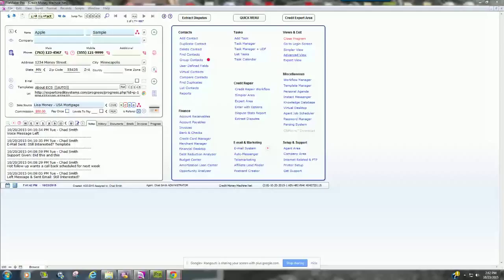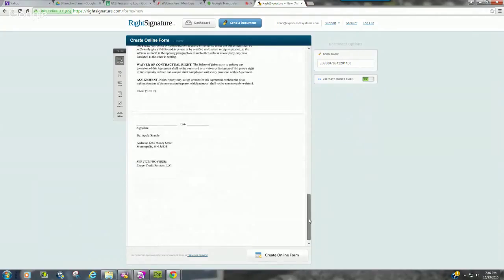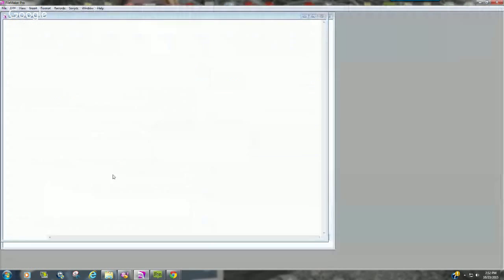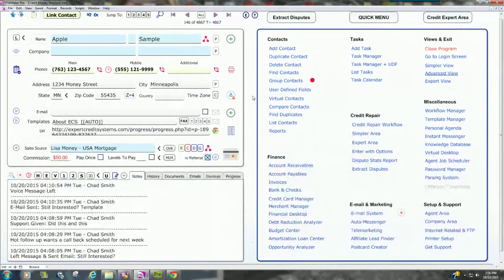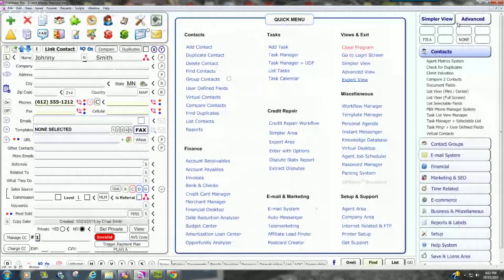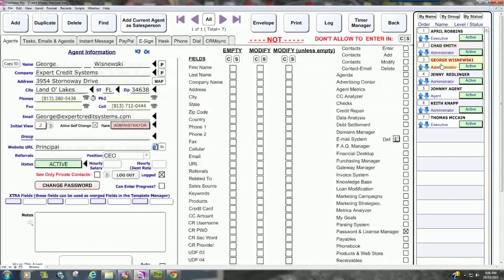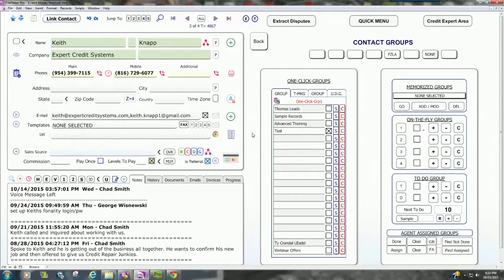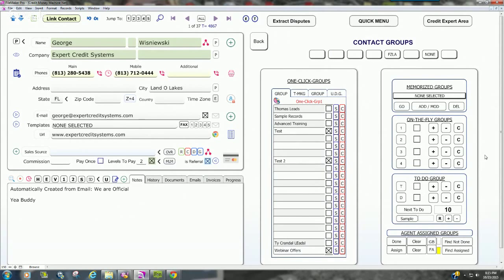Custom ESIGN Forms, Group Emails, & One Click Group Creation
Friday Advanced & Intermediate Training